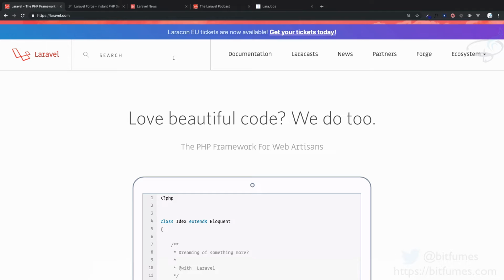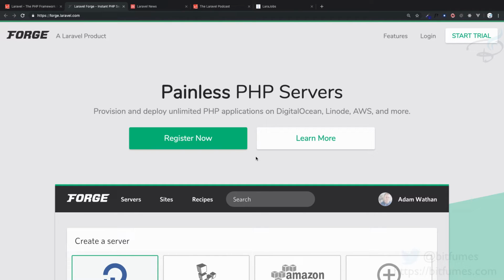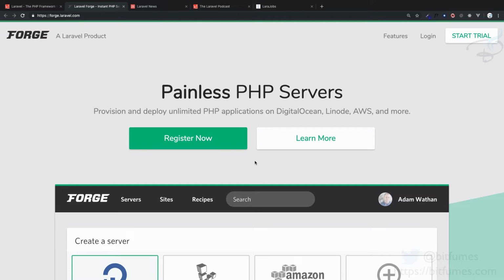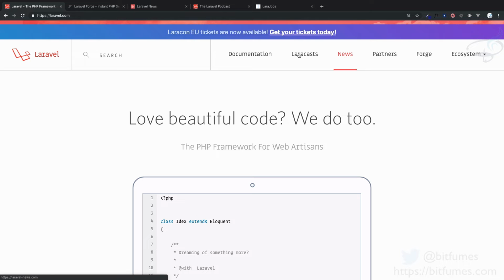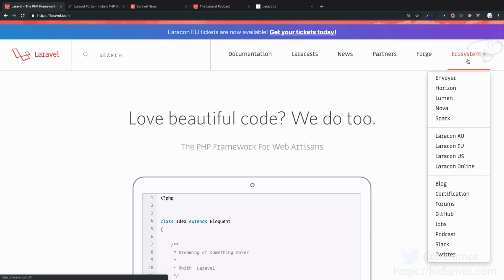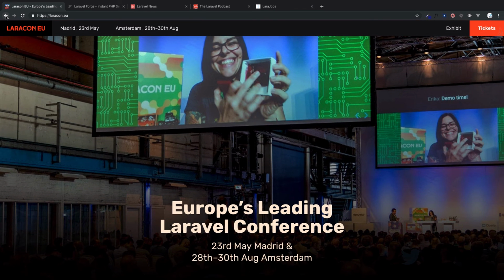Laravel Beginner tutorial | Why Laravel Ecosystem ?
Laravel Ecosystem includes - Laravel Forge, Laravel News, LaraJobs, Laravel Conferences, Laravel Podcasts and much more.
Learn about them to know more about laravel.

Laravel Beginner tutorial - from download to deploy

FOLLOW ME

--- QUESTIONS? ---